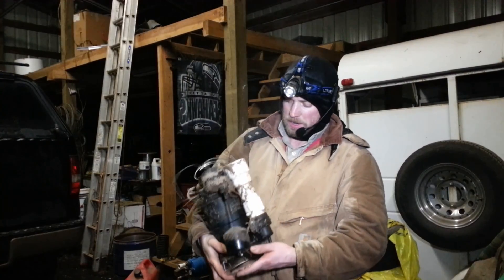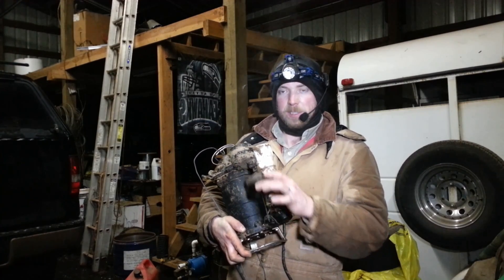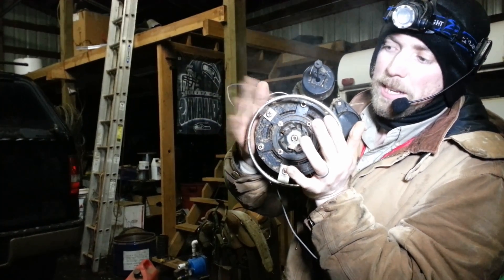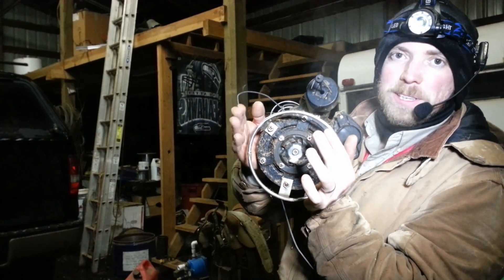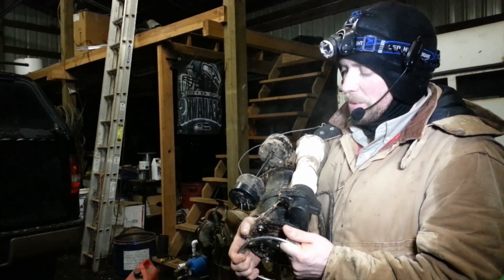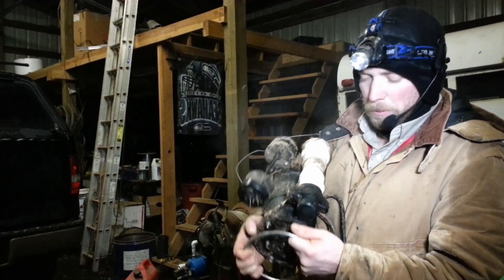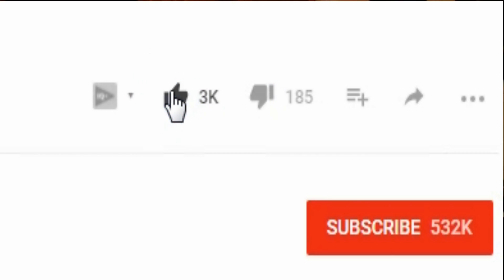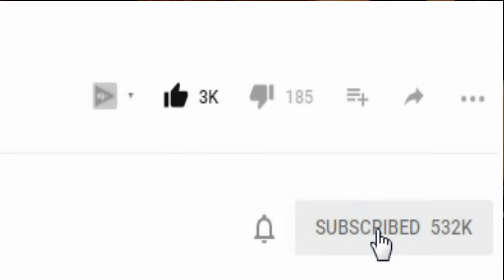DiY Homesteaders - From POOP to POWER - Part 2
This is the second part of the digester video in the flashback series. In this video I will discuss a key piece of the system that I have named the "horse toilet."  And I'll detail the challenges we faced and why the digester is currently shut down (do to the loading problem previously mentioned)I really do think a working digester is a homesteaders dream come true!

Anaerobic digester's are excellent sustainable bio energy solutions for off grid sustainable living especially for cattle/beef ranches. This is like a large scale of Cody's Lab methane digester.